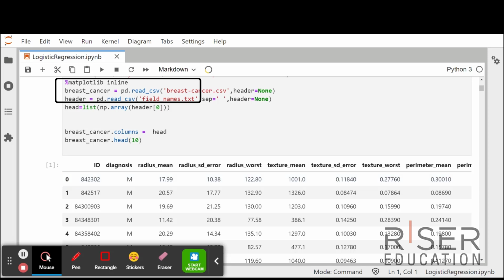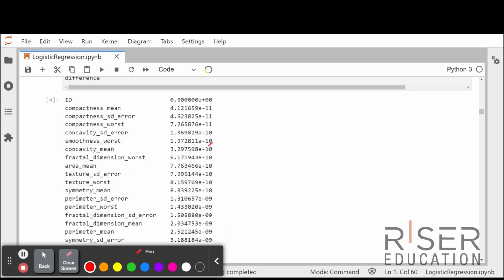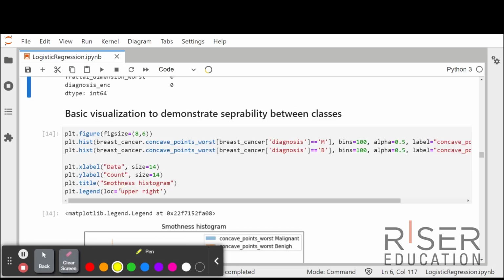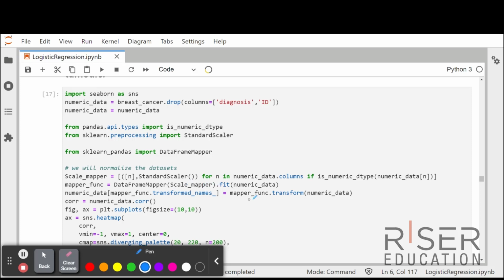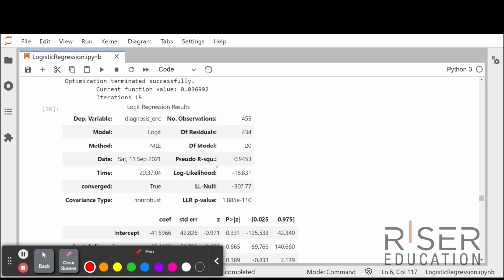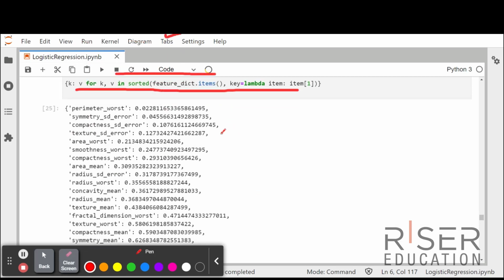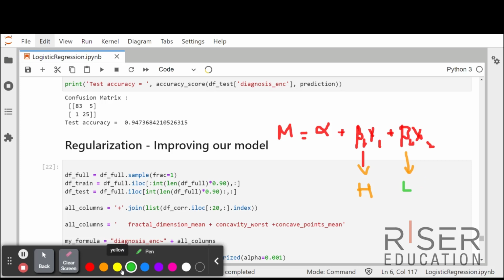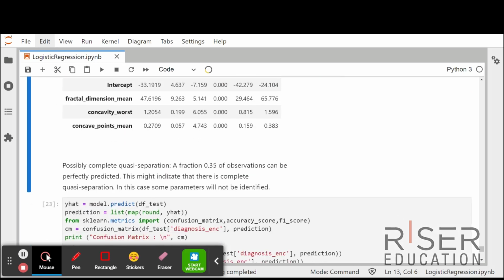Logistic Regression Explained -- With Real World Case Study.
Logistic Regression is a very popular machine learning tool. In this video we will understand its concept and apply logistic regression model to solve breast cancer detection problem.
To learn more about statistics, hop on over to my very precise bootcamp on complete statistics, hands on with python.